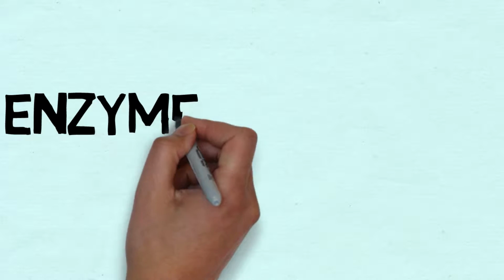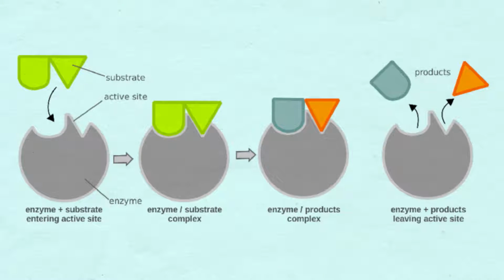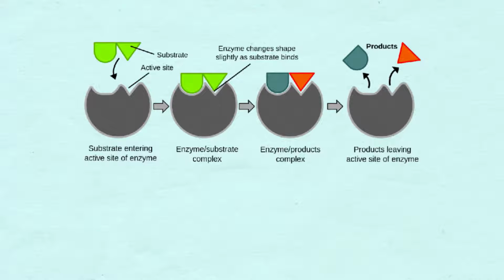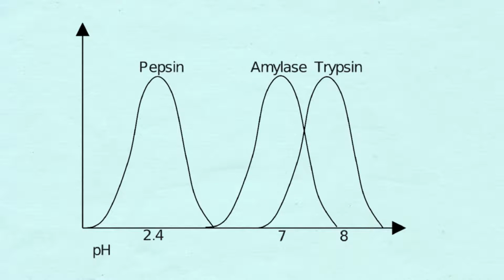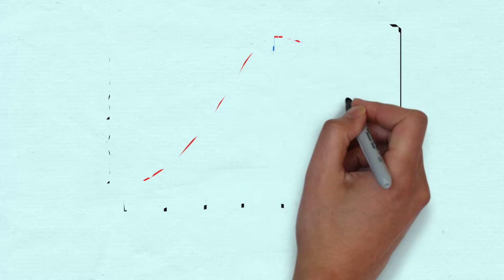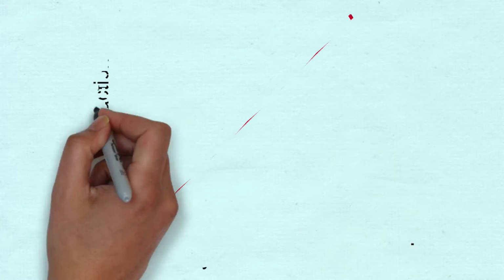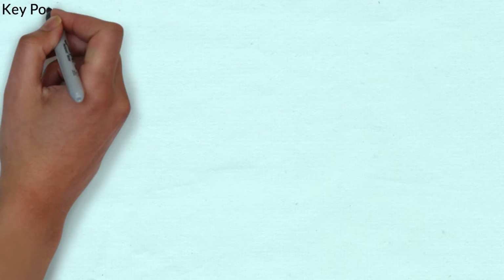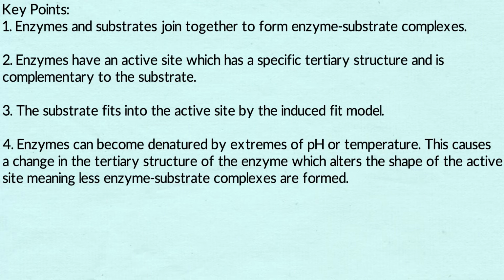Enzyme Structure and Activity (AQA, Edexcel, OCR)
This video explains the structure of enzymes and how the activity of enzymes is affected by pH, temperature, enzyme concentration and substrate concentration.  (A-Level, GCSE, AQA, Edexcel, OCR, CIE, IBacc, iGCSE)